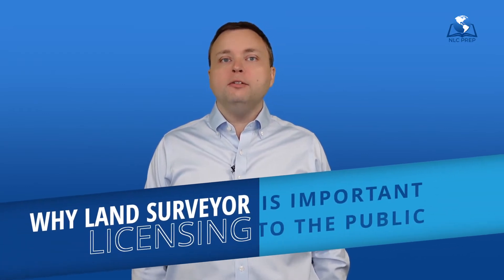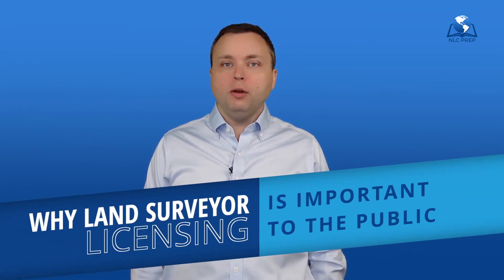Why Land Surveyor Licensing is Important to the Public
I'm one of those people that dislikes over regulation, on the other hand there are good regulations that are meant to protect the public.

Table of Contents:
0:00 - Welcome & Intro
00:30 - Why Occupational Codes Matter
02:10 - Land Surveyor Obligation
02:41 - Like and Subscribe

Dr. Tony Nettleman has created NLC Prep as the ultimate hub for future professional land surveyors. Choose from courses with hours of exam study guides to help you pass your upcoming land surveying exams and help get your certified with to start your land surveying career.